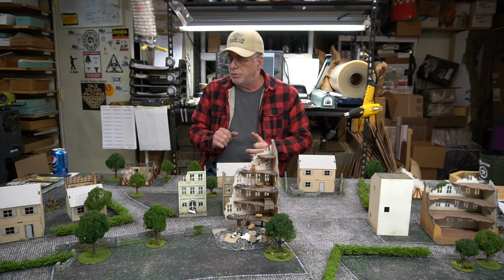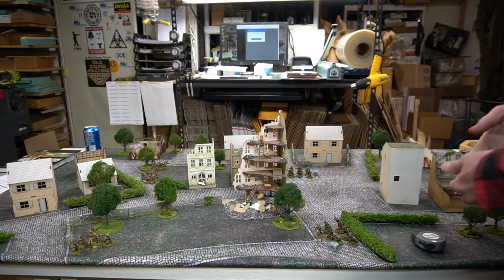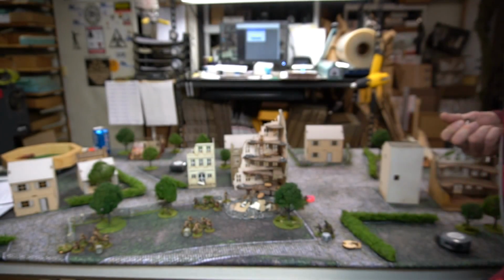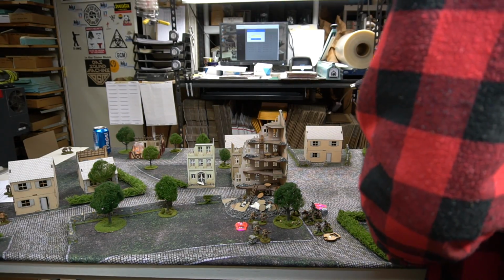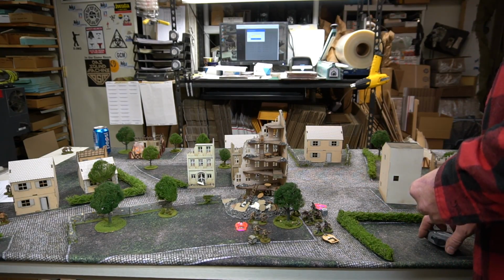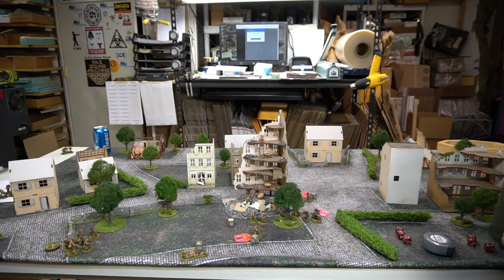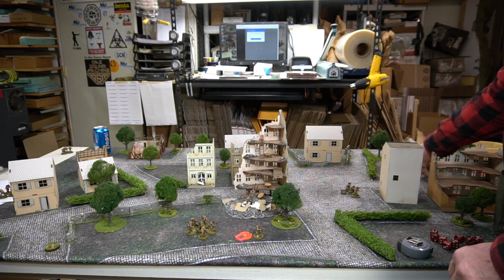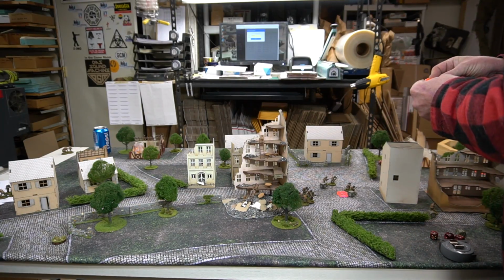In The Game Room - Eposide 85 - Veterans in Bolt Action, are they worth it?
In this episode I explore whether or not veteran troops are better than regular troops in Bolt Action and of they are worth the points.  To find out what's better I play a solo game for about an hour and the results surprise me.

I've been playing Bolt Action for about 10 months now but I don't get to play very often so I consider myself a novice player that's still learning and I sometimes forget rules or just get them wrong.